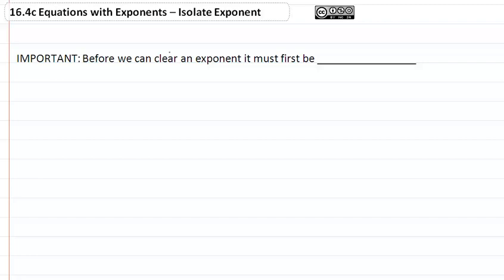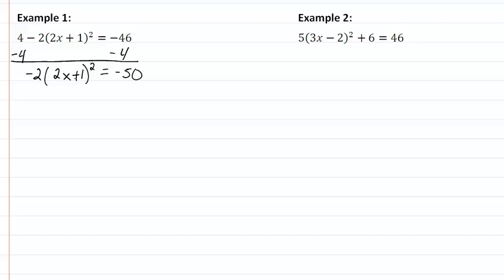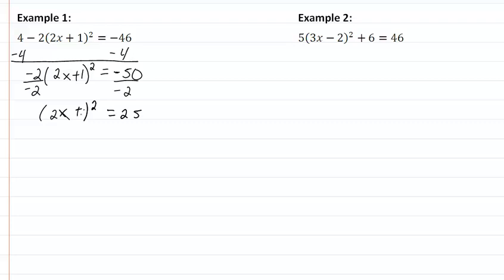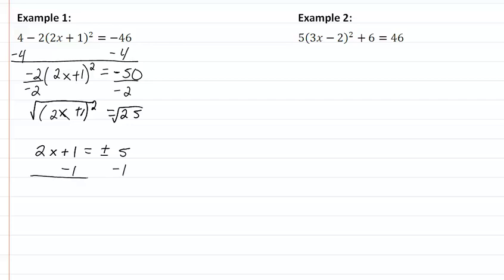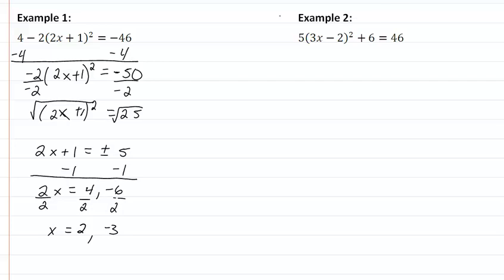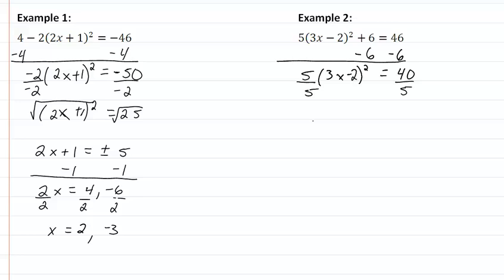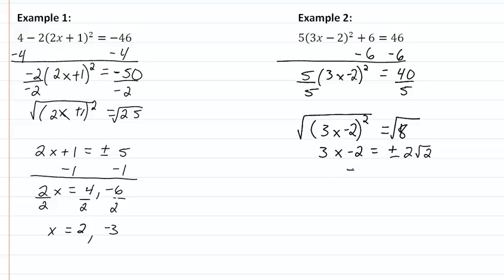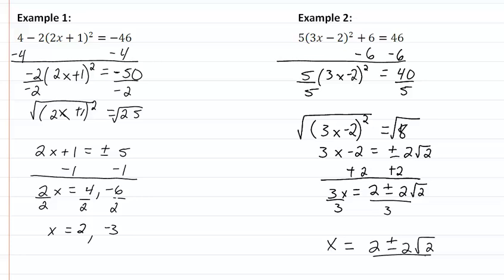16.6c Isolate Exponent